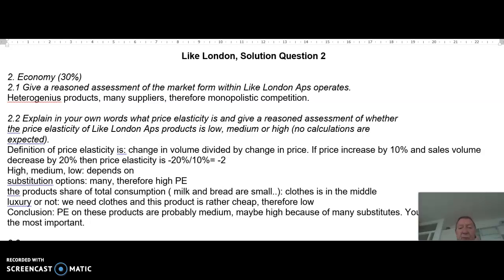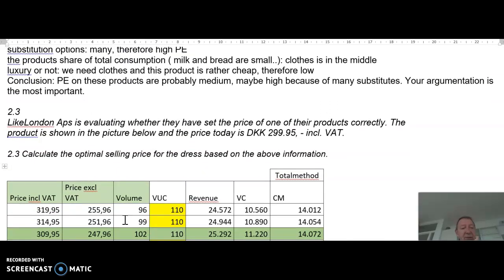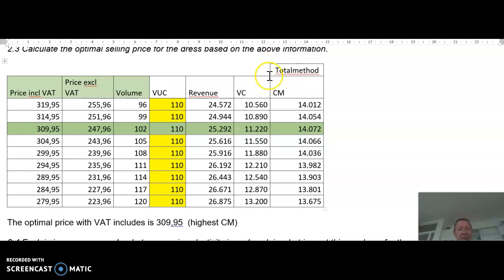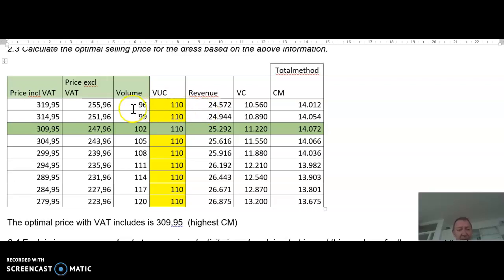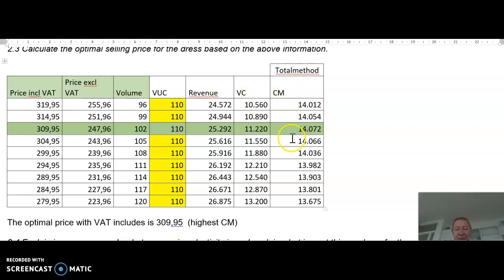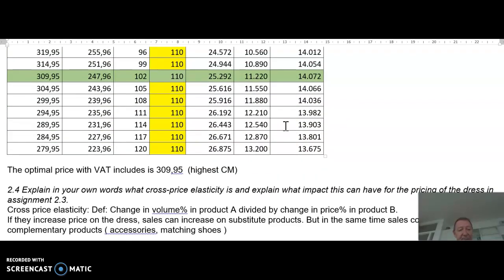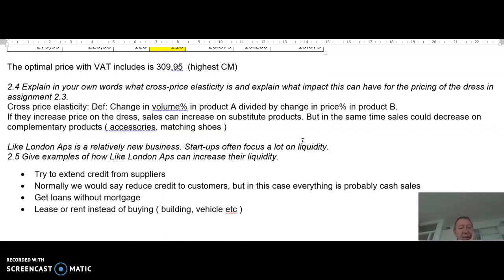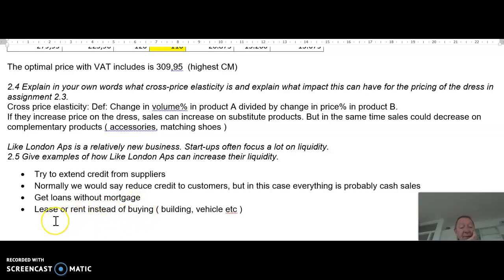Solution to "Like London"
Like London, Solution, 1. external exam, 2. semester